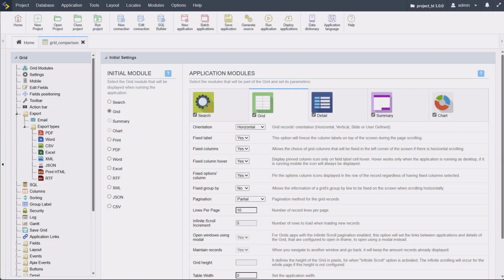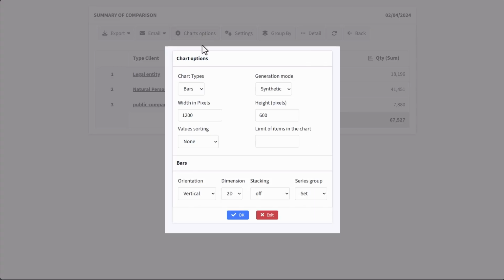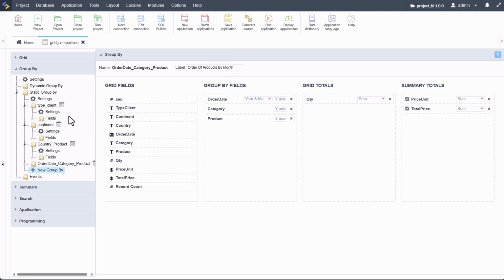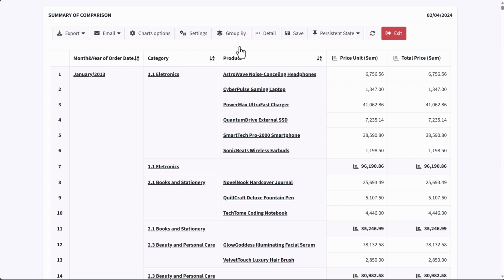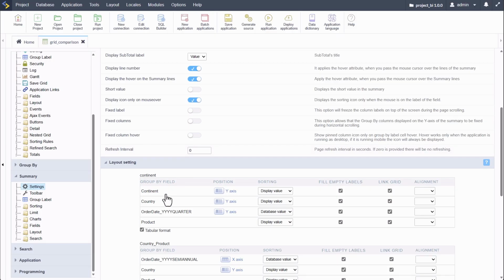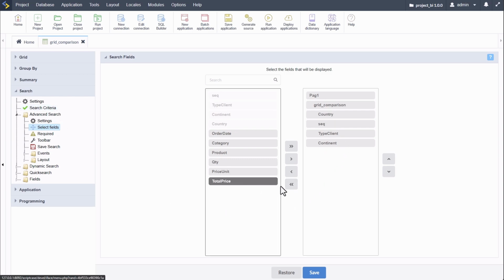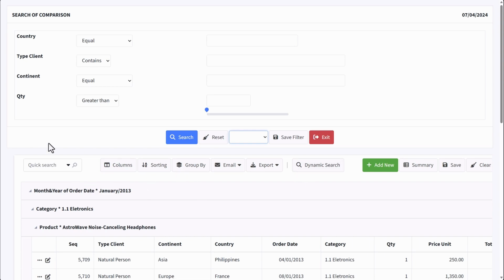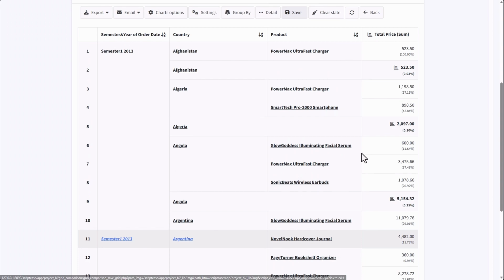Scriptcase - How to create BI reports in Scriptcase 2/3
This webinar will teach you how to explore Scriptcase's reporting options, focusing on Grid Application, Charts and Dashboard applications.